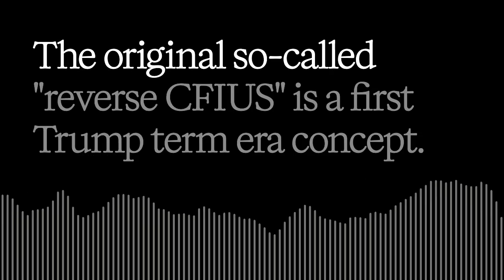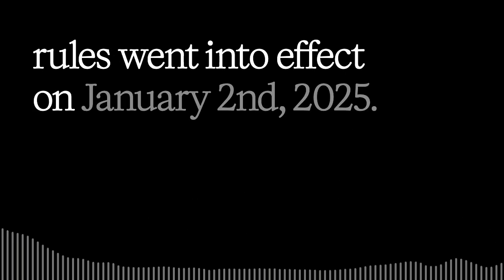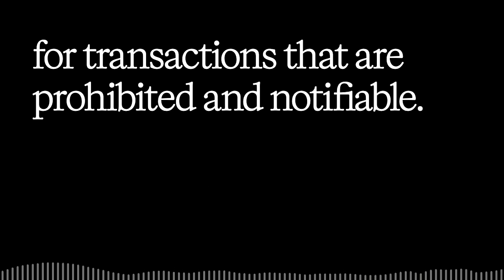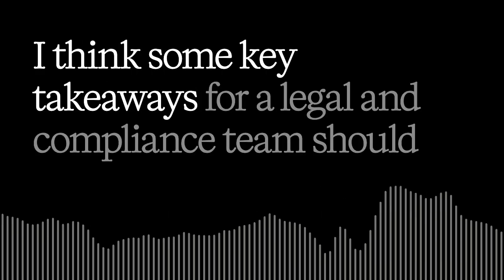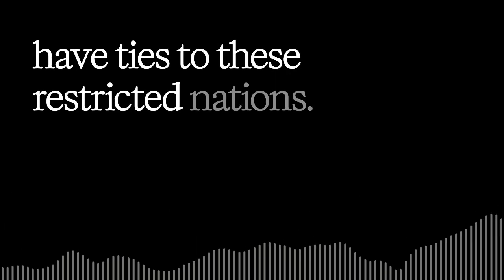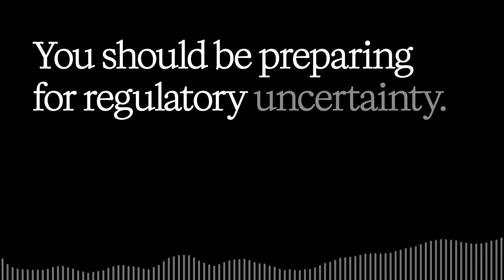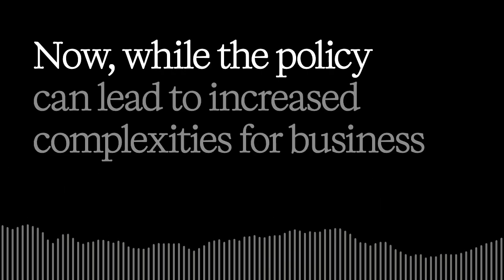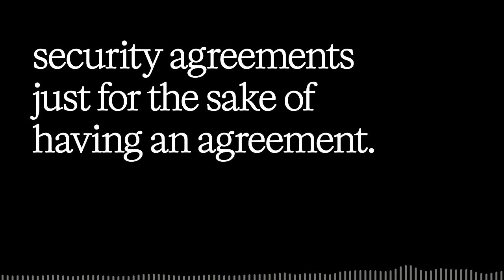Episode 0001 - America First Investment Policy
In this episode of Midweek Sitrep, Jerry Fowler breaks down President Trump’s America First Investment Policy, a major shift in how the U.S. handles foreign investment and national security risks.

This new directive aims to fast-track investments from allied nations while tightening restrictions on adversarial countries—especially China. Jerry explores:

- How the current Trump administration’s approach differs from Biden’s and Trump’s first term.
- The expanded role of CFIUS in blocking high-risk investments.
- Why outbound U.S. investments in China could face new restrictions.
- What these changes mean for businesses, compliance professionals, and investors.

If you’re in business, finance, law, or national security, this policy shift could reshape how you operate. Tune in for a clear, concise analysis of what’s changing, what it means, and how to prepare.

Listen now to stay ahead of the curve!

Everything is National Security

About the Host: Jerry Fowler

Jerry Fowler is the founder and creator of Midweek Sitrep and OPCEN Media Group LLC—a creative intelligence company dedicated to demystifying complex issues involving national security, law, and leadership. Through sharp storytelling and expert analysis, Jerry helps audiences understand the global forces shaping business, policy, and power.

In addition to his media work, Jerry is an attorney and national security policy professional with deep experience at the intersection of law, business, and government regulation. He currently leads the CFIUS and National Security practice at a global risk consultancy, where he advises companies on navigating export controls, sanctions, and U.S. national security regulatory frameworks.

Whether behind the mic or advising clients, Jerry brings clarity to complex systems—and makes national security make sense.

Jerry previously served as a West Virginia Assistant Attorney General, a federal attorney, and as a contract member of the U.S. Department of Defense’s CFIUS team. He continues his service in the Army National Guard as a Judge Advocate (Army lawyer).

Outside of work, Jerry enjoys CrossFit, distance running, hiking, and, like a true West Virginian, exploring the outdoors. He’s an avid traveler, writer, and musician, and values time spent with friends and family.

Midweek Sitrep with Jerry Fowler is an independent production of OPCEN Media Group LLC.
The information provided in this podcast is for general informational purposes only and does not constitute legal, financial, or professional advice. Listeners should consult with a qualified professional before making any decisions based on the content discussed.

The views and opinions expressed in this podcast are solely those of the host, Jerry Fowler, and any guests, and do not reflect the official policy, position, or endorsement of any current or former employer, client, government agency, military organization, educational institution, or any other entity with which the host, Jerry Fowler, may be affiliated.

Mention of any company, product, or service does not constitute an endorsement or recommendation.
This podcast does not disclose any classified, proprietary, or confidential information. All discussions are based on publicly available information and personal expertise.